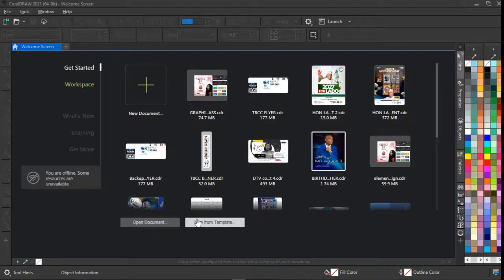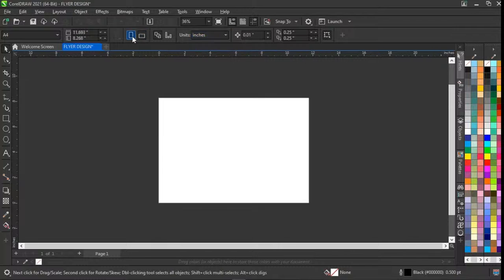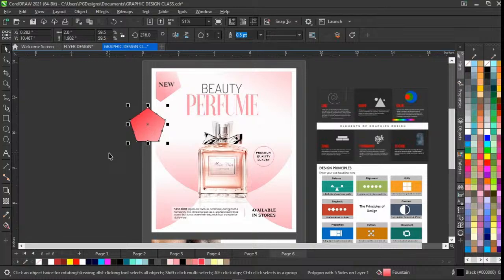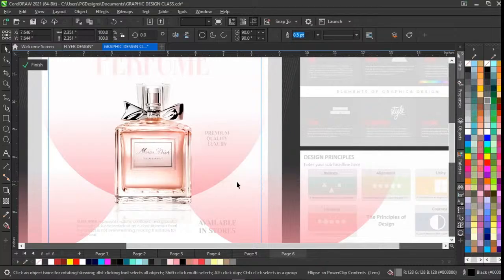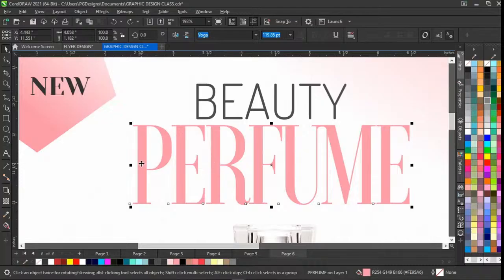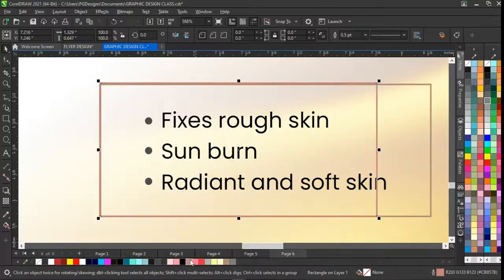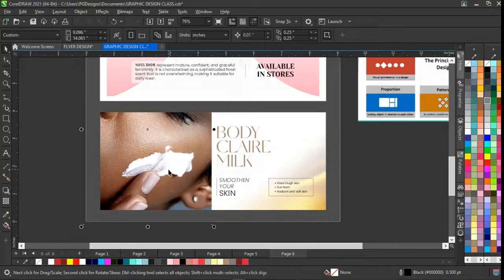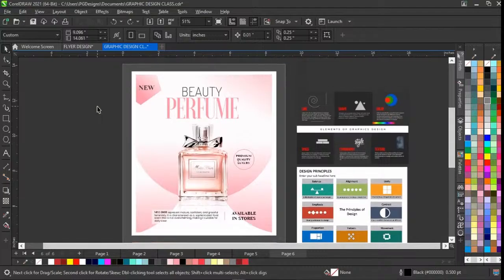GRAPHIC DESIGN COURSE |Fundamentals of COREL DRAW interface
Learn professional graphic design from scratch courtesy Hon Oladipupo Adebutu
Empowerment Program on step-by-step graphic design course, mastering tools,
techniques, and creative workflows to bring your ideas to life.